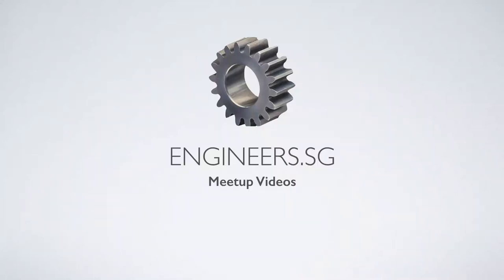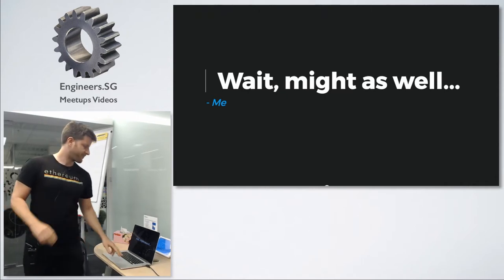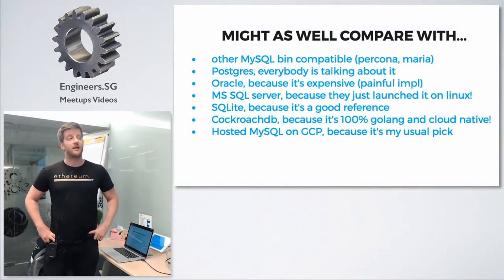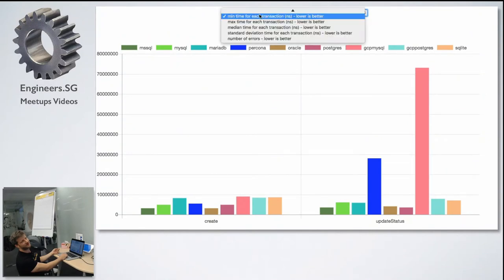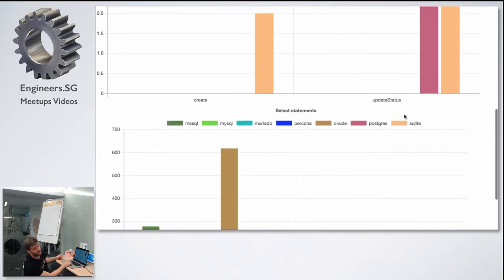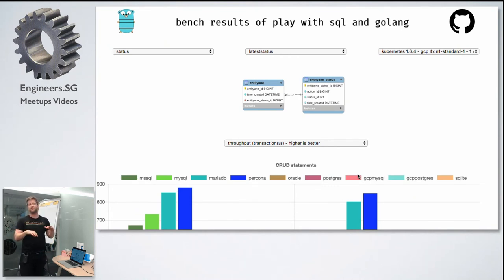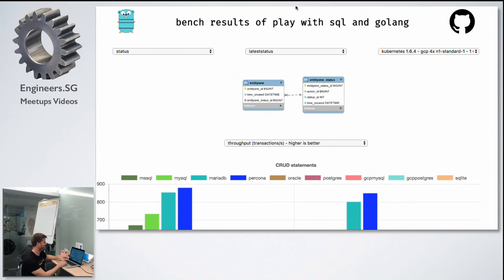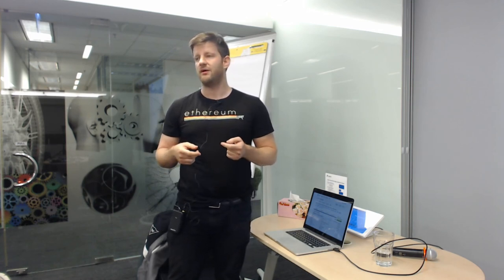Benchmarking DB services in the cloud - Vincent Serpoul - Docker Singapore May Meetup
Speaker: Vincent Serpoul